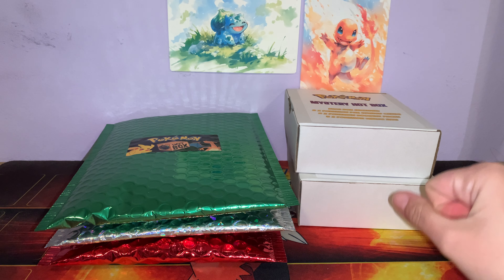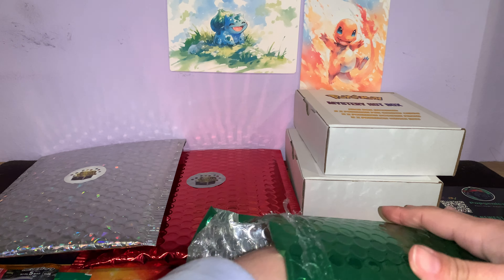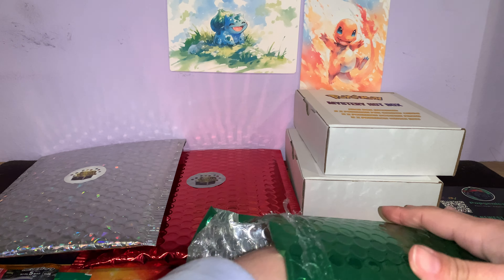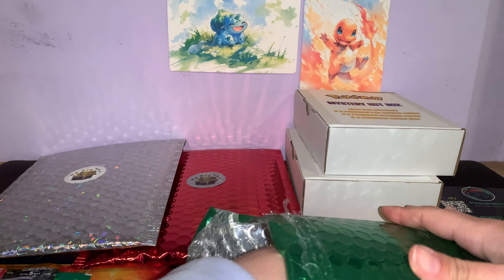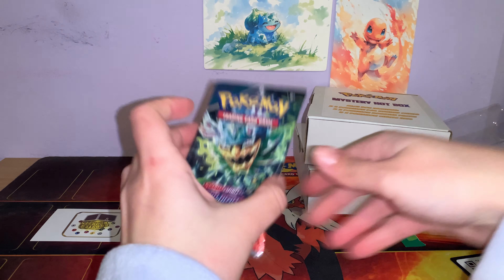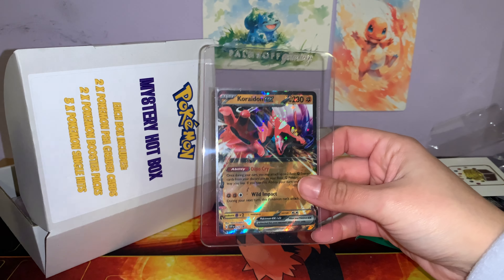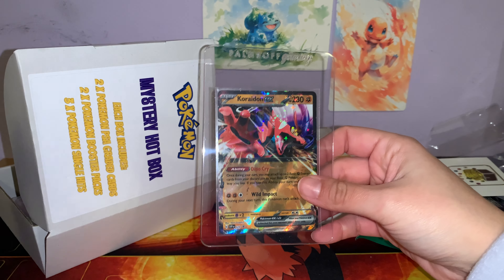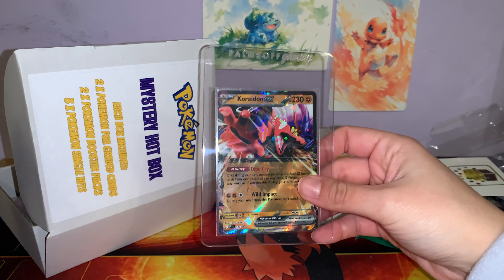Another Pokémon PSA Mystery Bag Haul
This is probably my last mystery bag haul since they’re a waste of money and I’d rather buy quality slabs (which I’ll do hauls on instead) ✌️